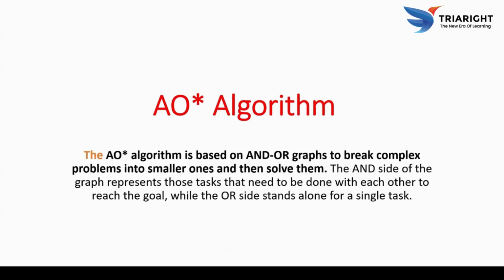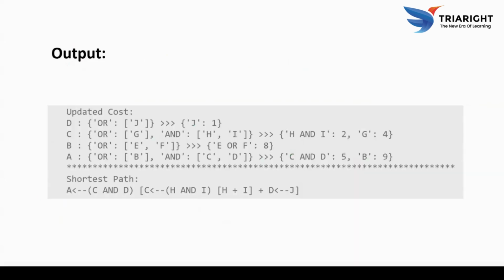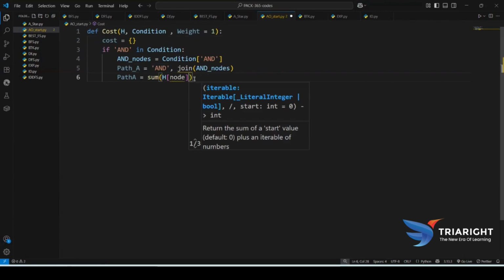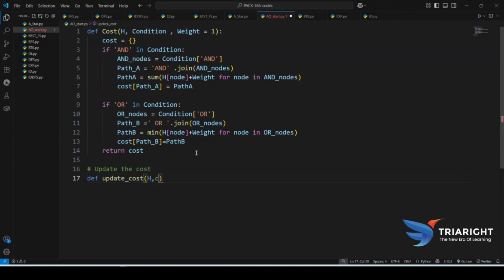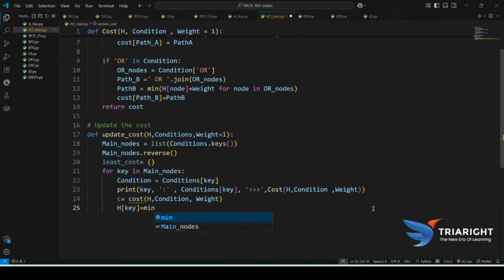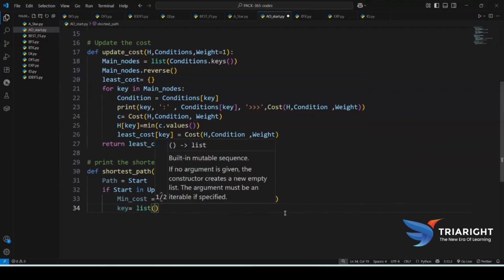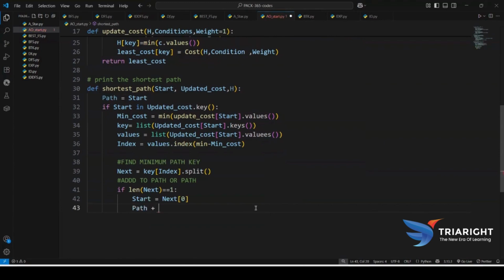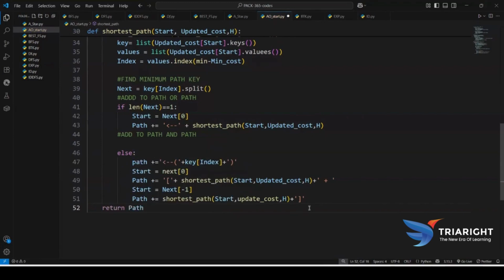AI & ML – Chapter 18 | AO* Algorithm – Part B | Working with AND-OR Graphs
In this session of Artificial Intelligence & Machine Learning – Chapter 18, we dive into AO* (And-Or Star) Algorithm – Part B.
You’ll learn:
✅ Detailed explanation of the AO* algorithm steps
✅ Representation of AND-OR graphs
✅ Heuristic values and cost calculations
✅ Tracing the algorithm with practical examples

This video helps you build a clear understanding of how AO* works before moving to advanced problem-solving.

💡 Perfect for students preparing for exams or projects in AI & ML!